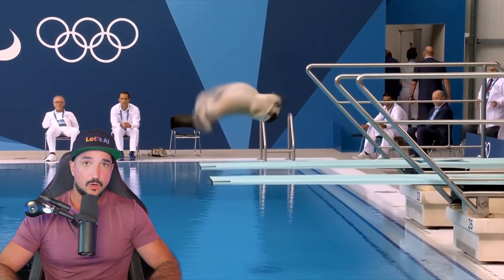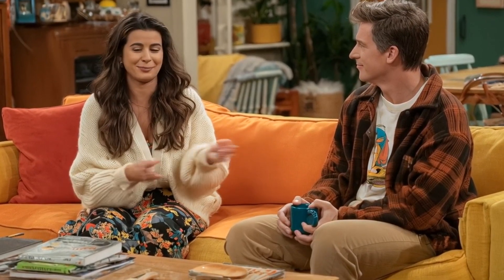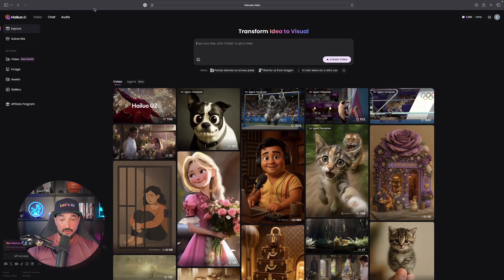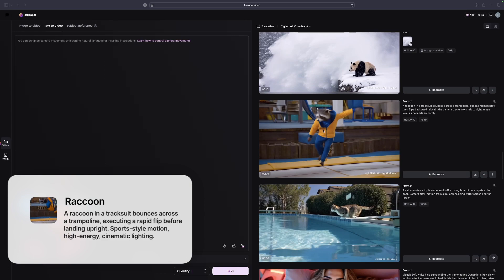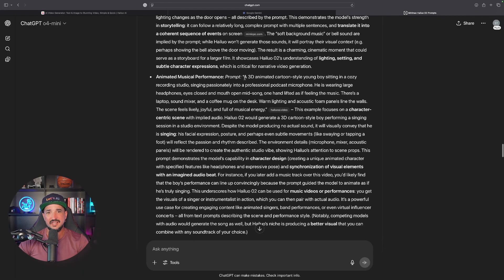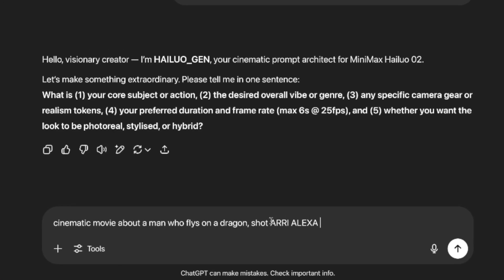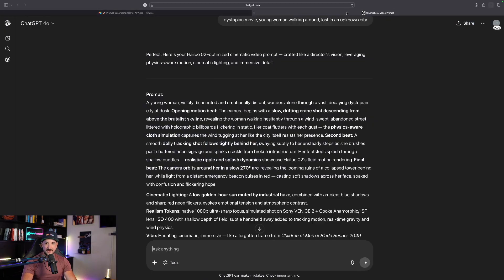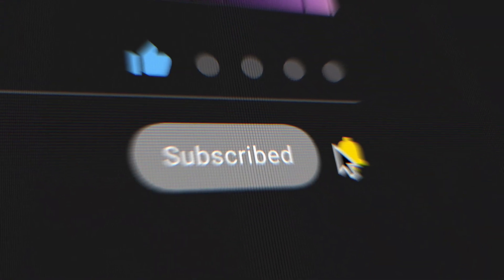This Prompt + AI Tool Combo Broke the Internet (Hailuo 02)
The Minimax Hailuo 02 Update is the tool behind all of those viral AI videos you may have seen.

Plus, in this video I'll share 3 incredible prompt generators that were created specifically to take advantage of Hailuo 02's latest update (links below).

But Minimax Hailuo 02 quietly took social media by storm because of its major leap forward in AI-driven filmmaking, talking the toughest challenges in AI generative video. With an advanced physics engine for realistic motion and realism, Hailuo 02 has consistently been in the top-2 leaderboards for AI video benchmarks.